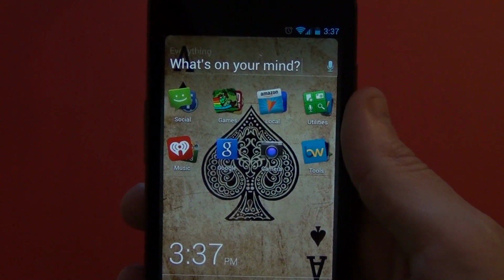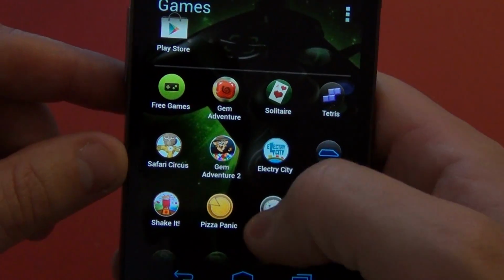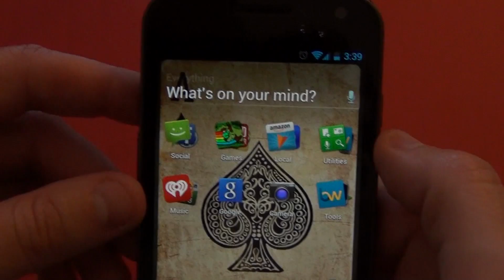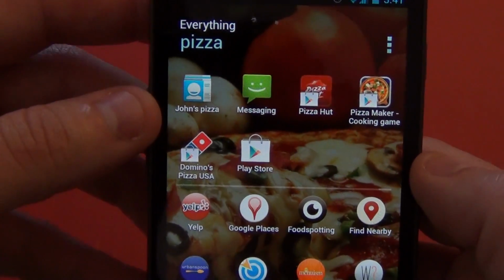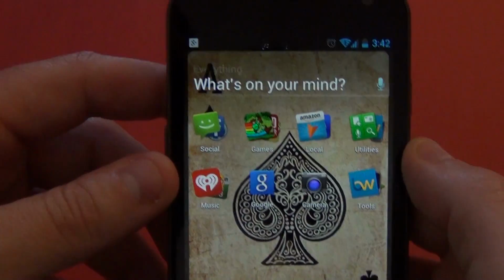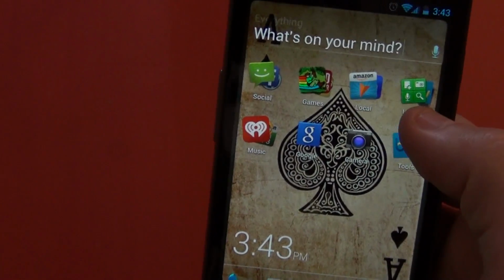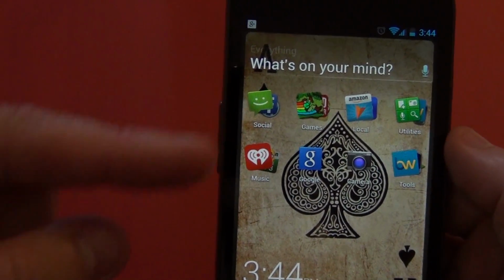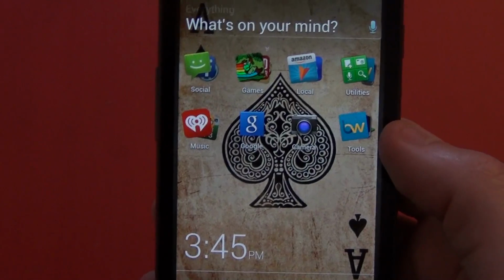Everything.me Home Review